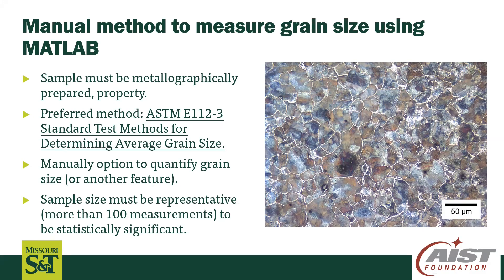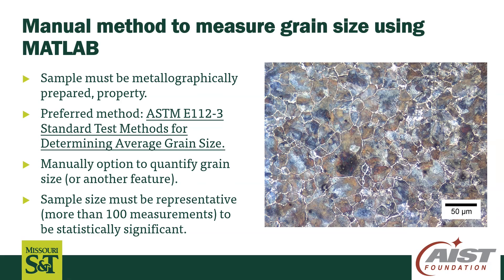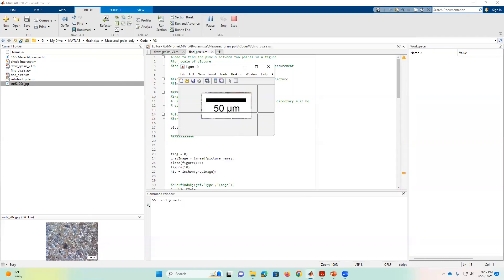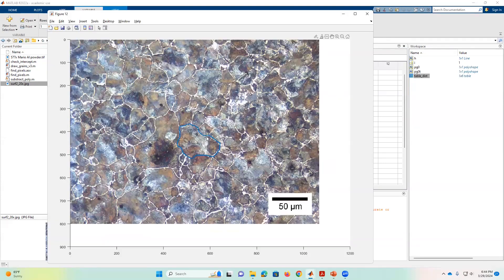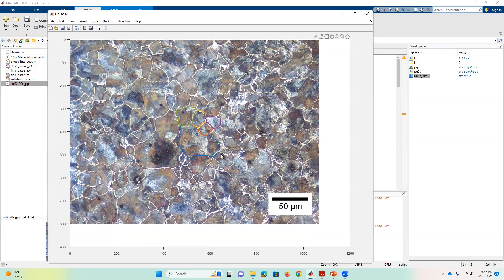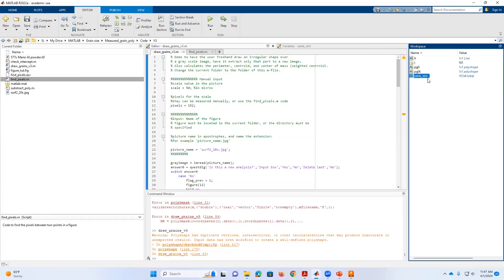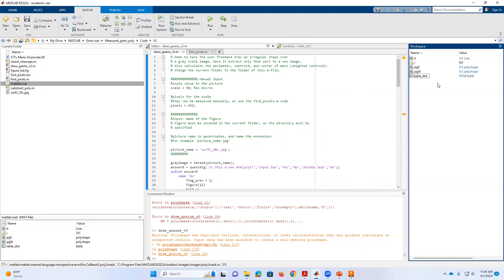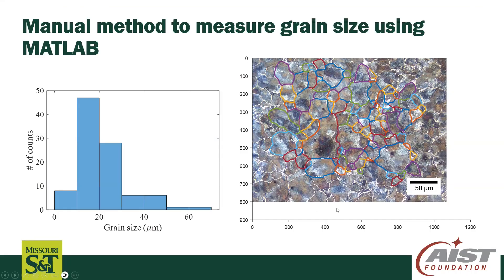Grain Size Measurement with MATLAB for Metallurgists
This short tutorial shows the way to manually measure grain size (or any other feature) from a prepared picture (or micrograph) using MATLAB. The collected data can be used to determine the size distribution of the grains in the studied micrograph.

Video was recorded using Matlab R2022a. So, for earlier MATLAB versions, the procedure could vary a little bit. However, result must be similar.